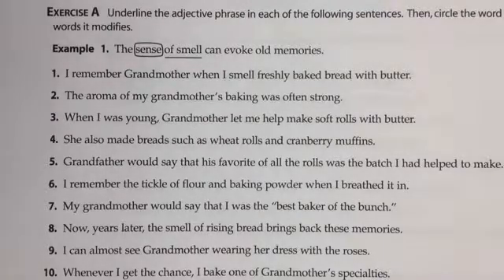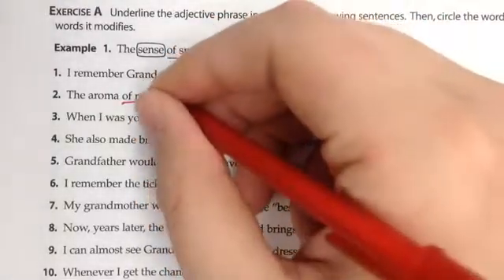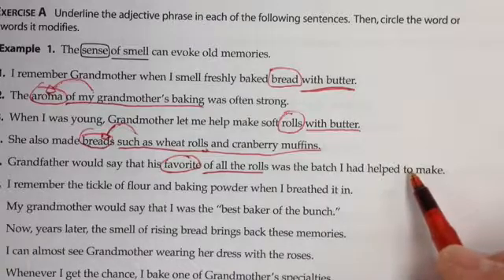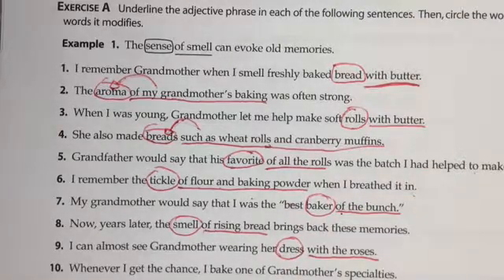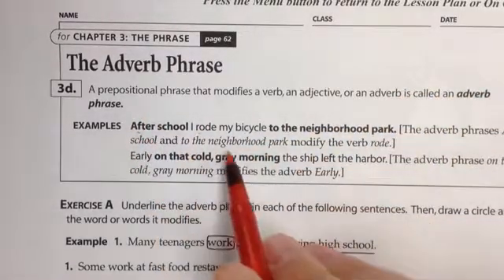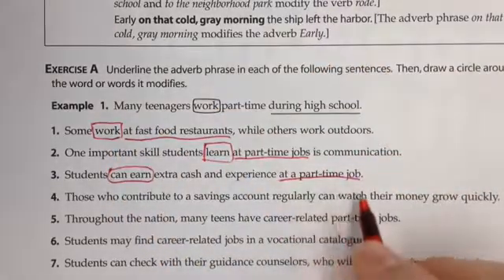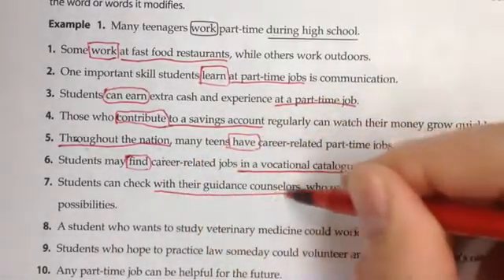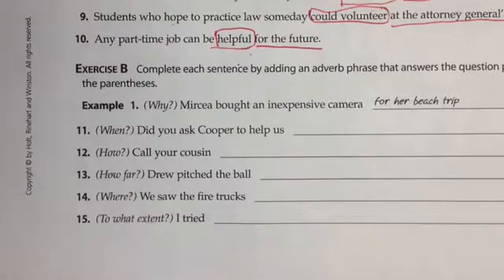Grammar s3; adverb phrase and adjective phrase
Part of speech , adverb phrase
Grammar
English
Past simple
Past perfect
Learn English
 Predicate adjective
Adjective
Noun
Adverbs
Verbs
English grammar